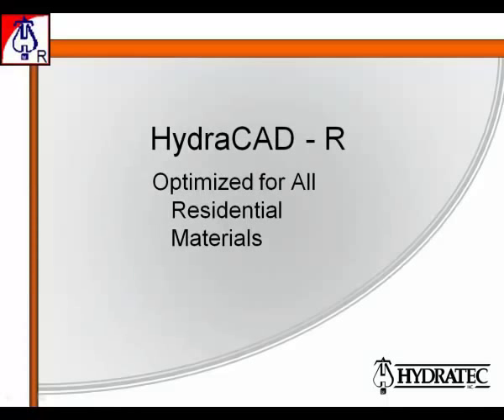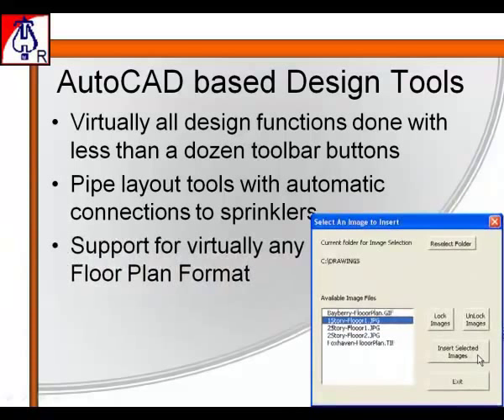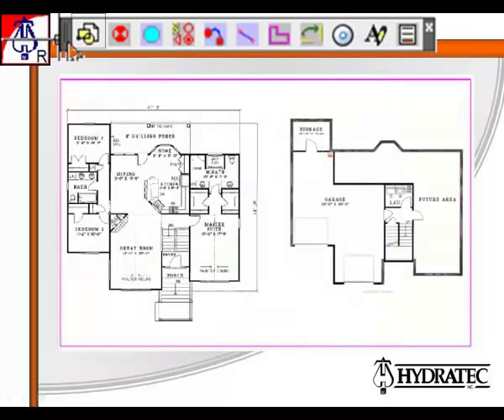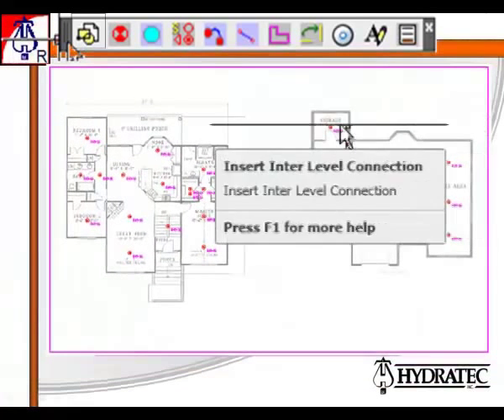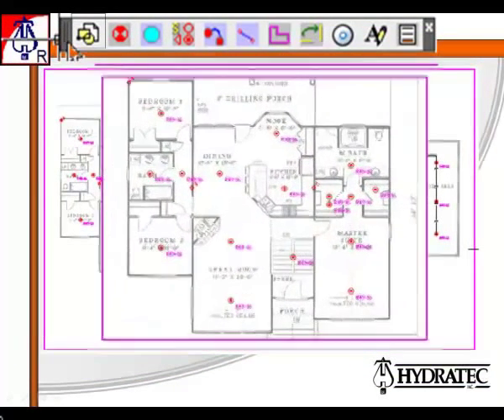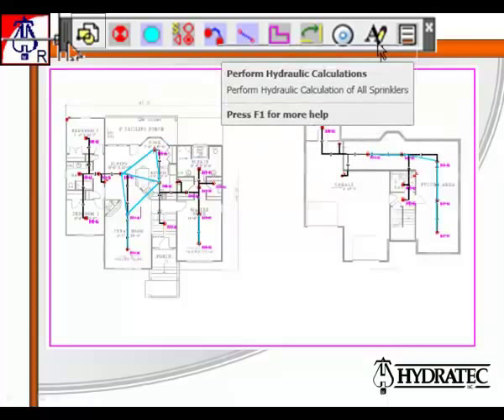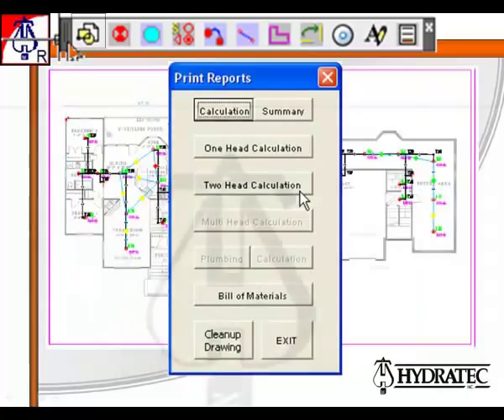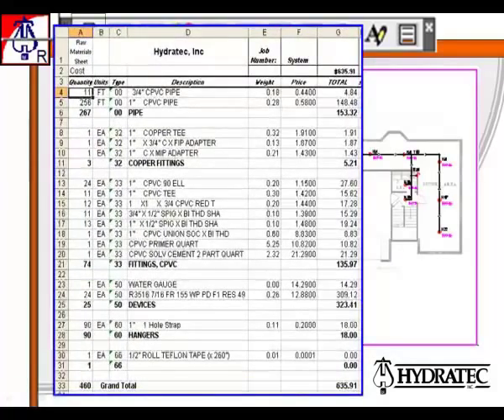HydraCAD-R Residential Fire Sprinkler Software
Fire Protection Design Software for Residential Sprinkler Systems